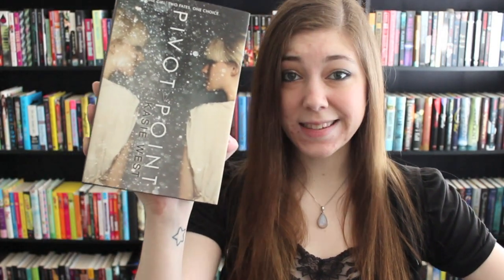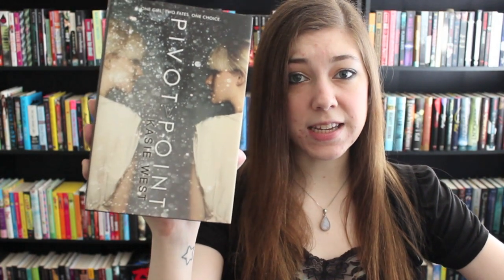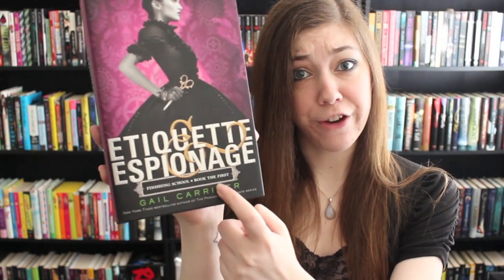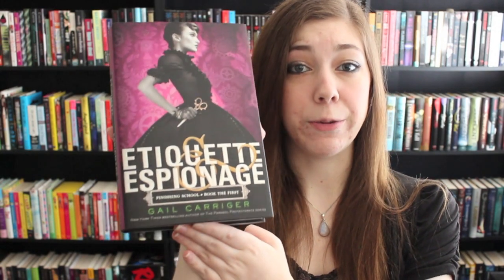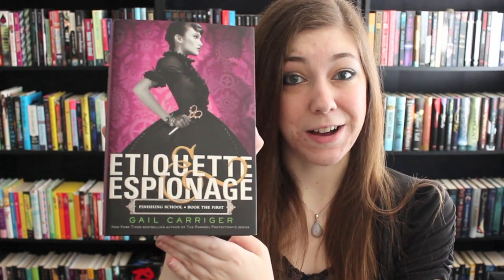February Book Haul!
Hello and welcome to Kat's February Book Haul! This month I got 6 books! Now I will copy & paste the Goodreads links below for ease of shelf adding because I'm such a good friend :)